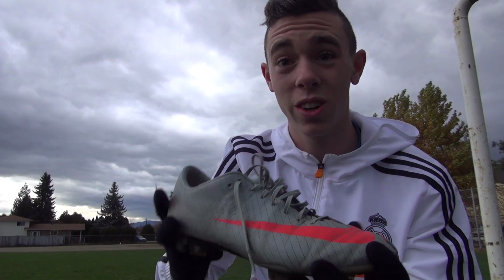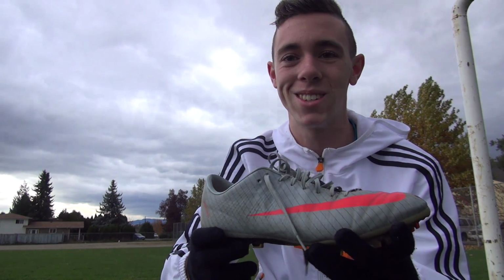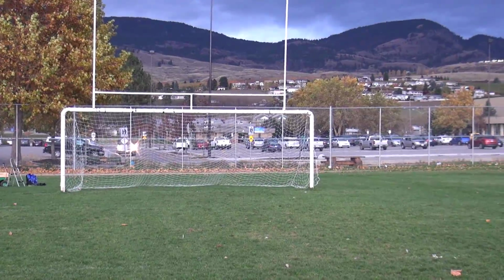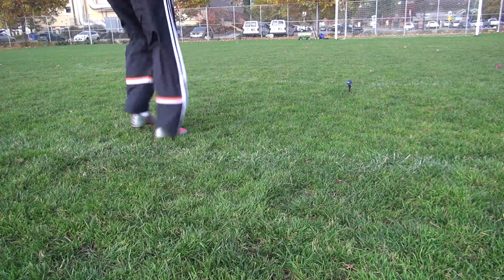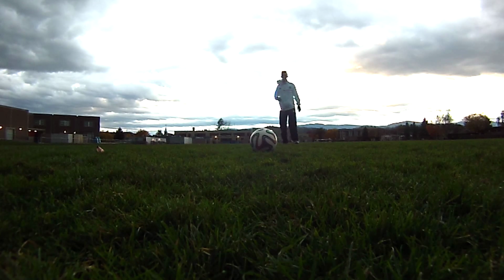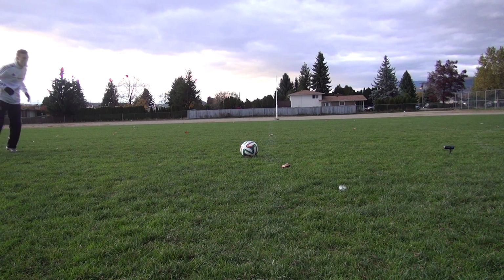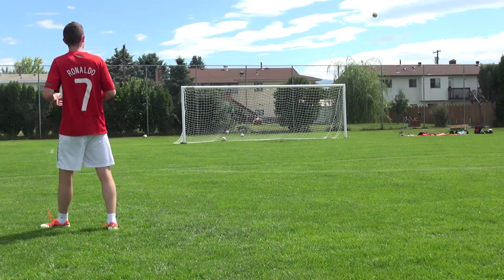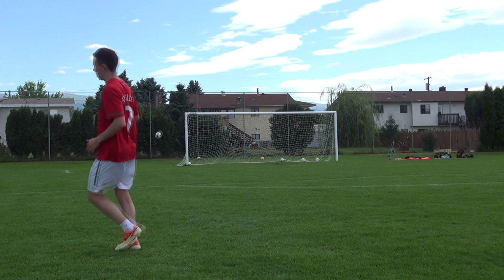The Ultimate Knuckleball/Topspin Tutorial - IN DEPTH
Guys I'm going to tell you, if you are looking to learn how to take knuckleball free kicks like Cristiano Ronaldo or Gareth Bale this is the video you want to watch! See me go in DEPTH teaching this technique, dedicate yourself to practicing it and you WILL learn it! Any questions simply ask me in the comments I will respond ASAP!